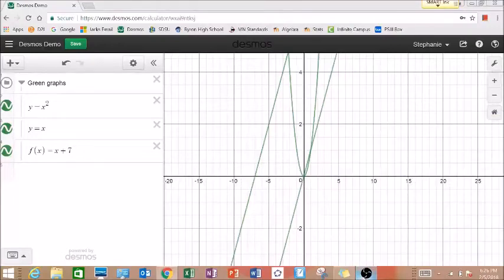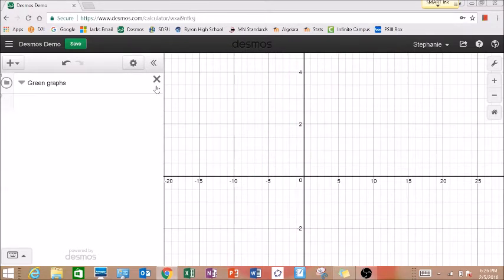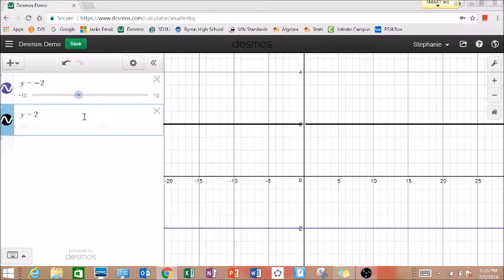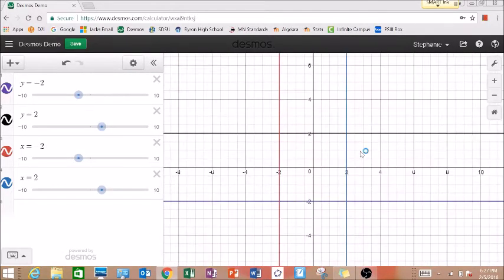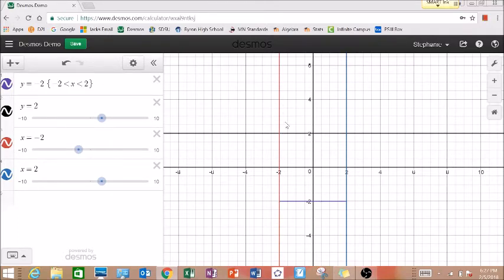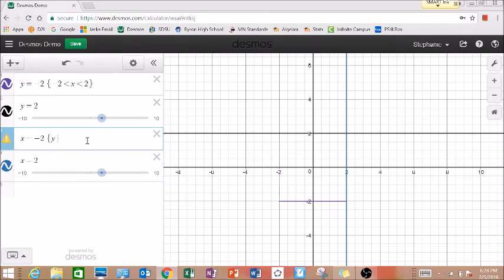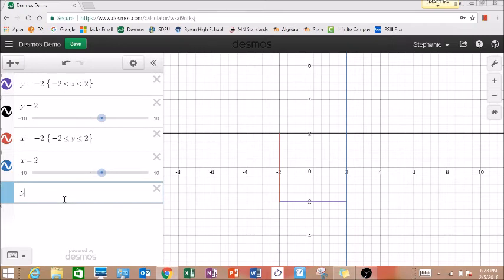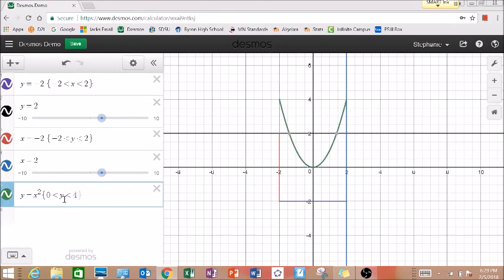Desmos Domain and Range Demo